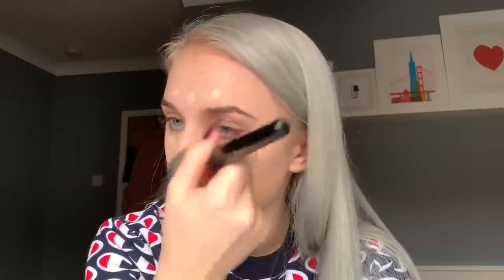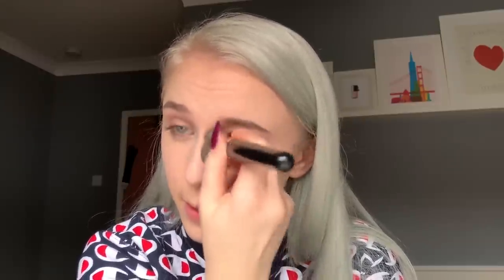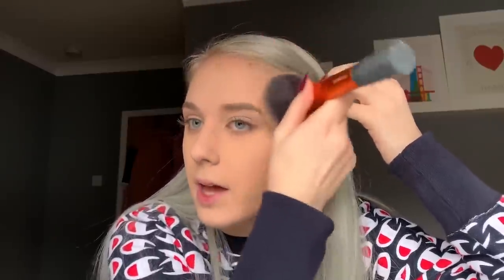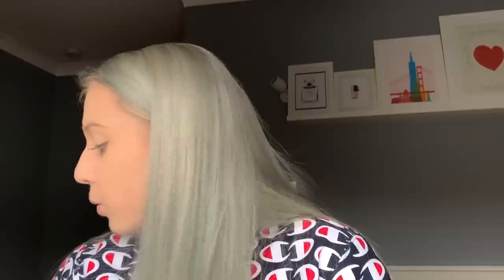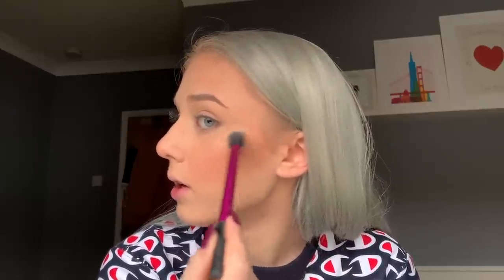How to CATFISH silly boys like a PRO! (everyday makeup tutorial)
This is my everyday makeup tutorial and basically what I do to catfish people.